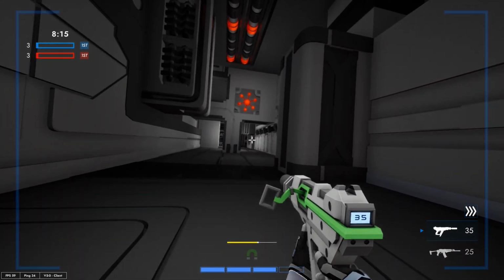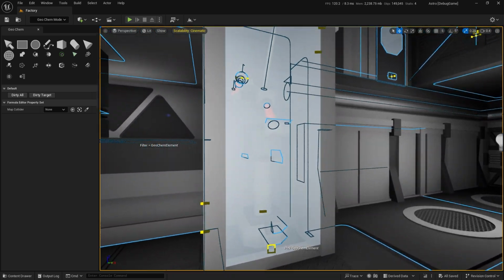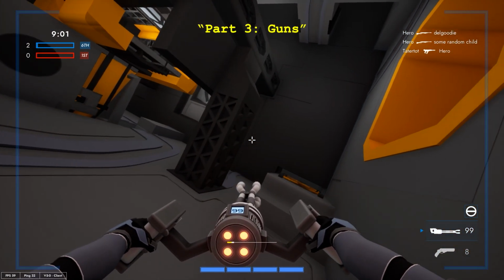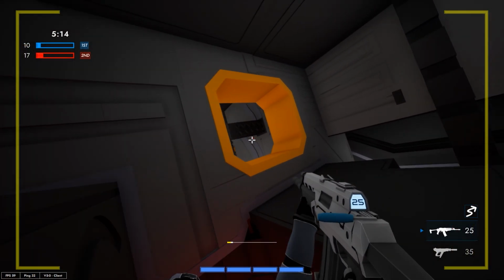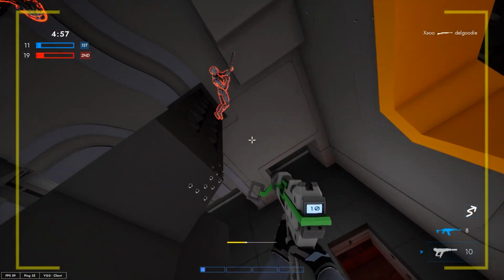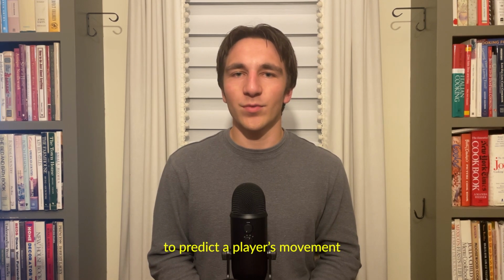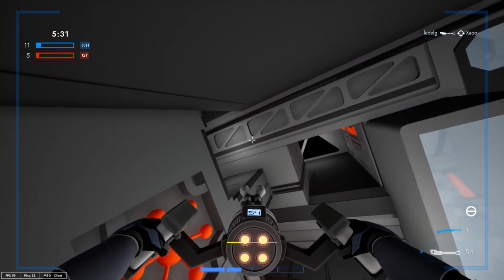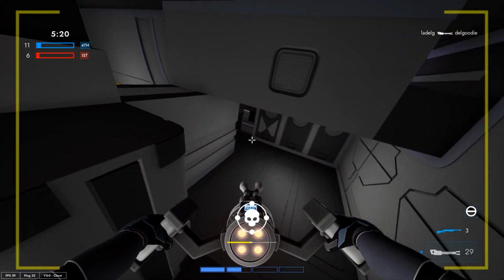GeoChem: Custom Map Builder | Astro FPS Devlog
I created a new map for my indie, multiplayer, FPS, movement shooter.
We also redid all the weapons, added alt fires, and fixed networking.

00:00 Intro
00:40 Map
03:20 Movement
05:35 Guns
08:07 Paid or F2P
08:52 Outro